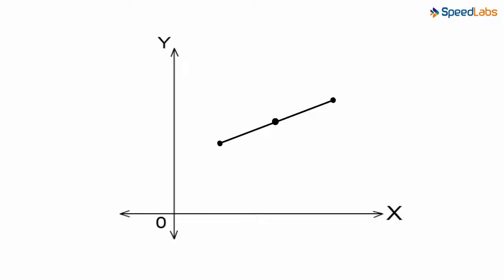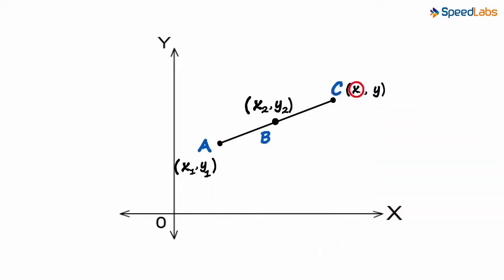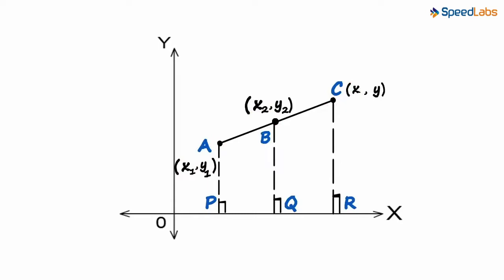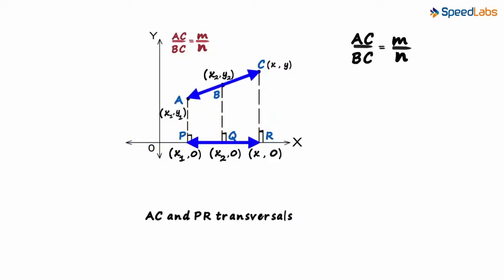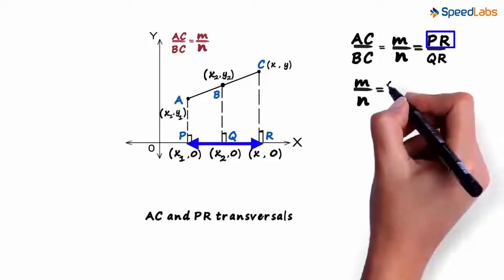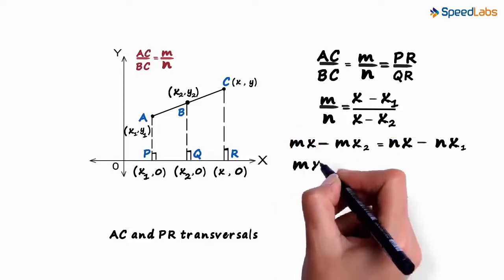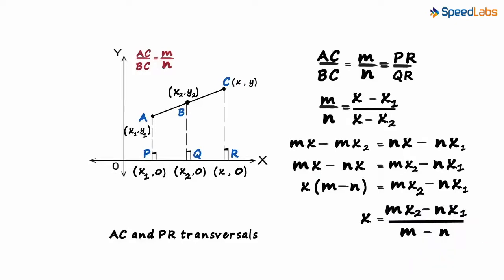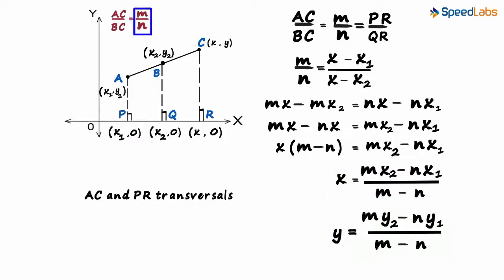Class-10-Maths-Ch-7-Co-Ordinate Geometry-Topic-HowdoweProvethe Section Formula for External Division